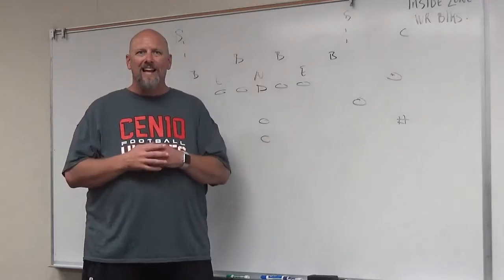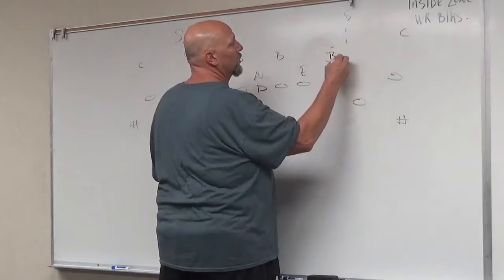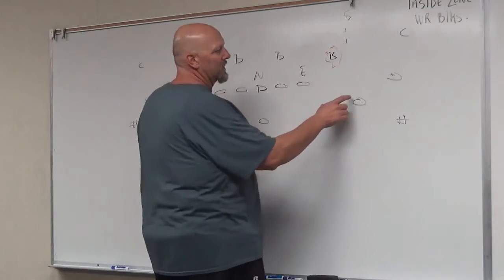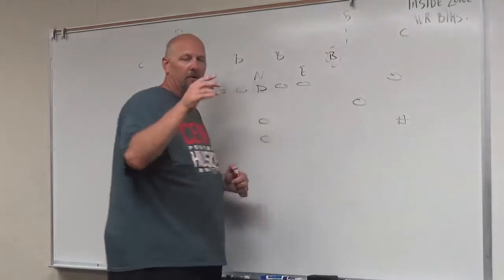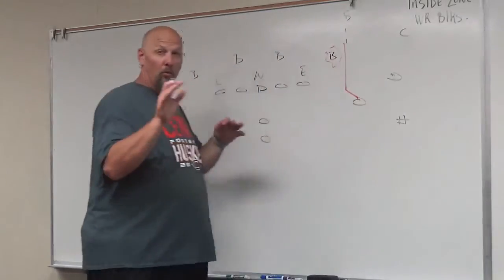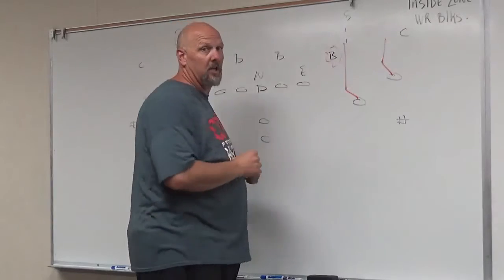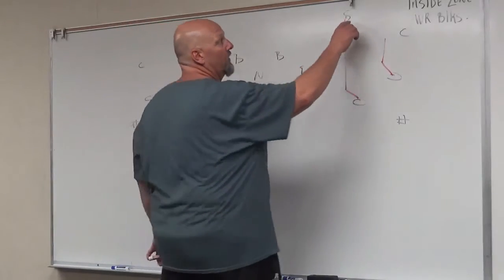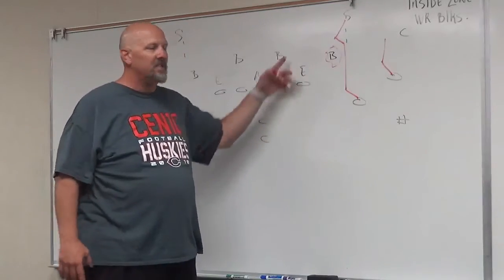option Diamond backer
TAK session with Cen10 WR coach Tony Berile